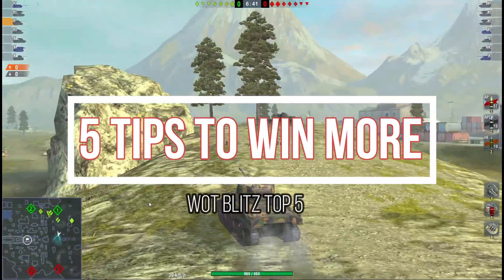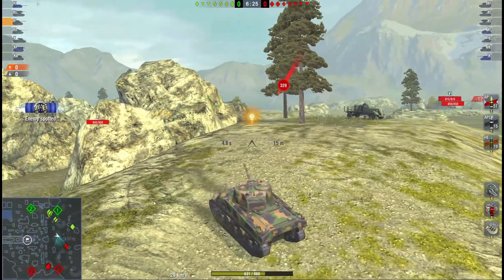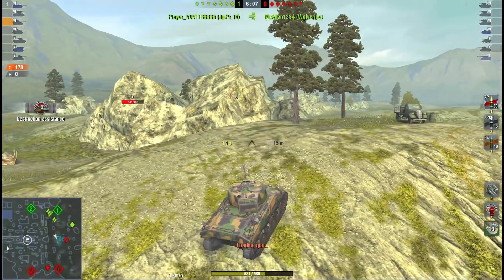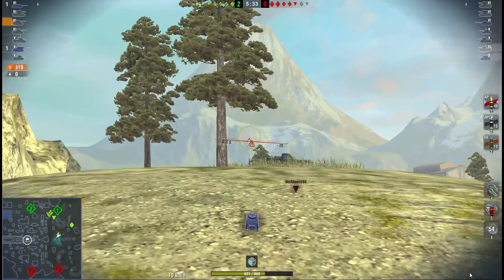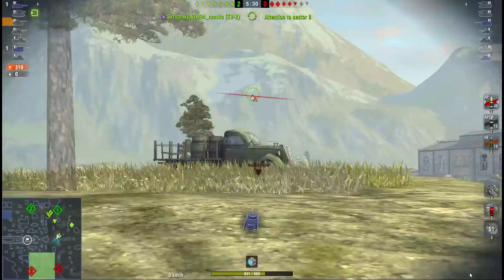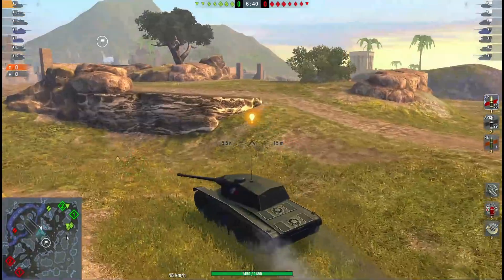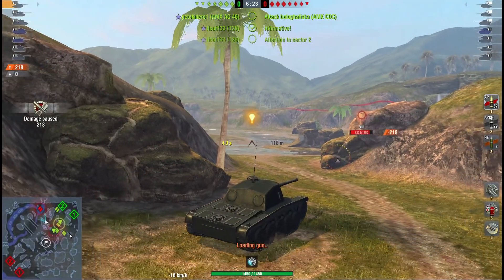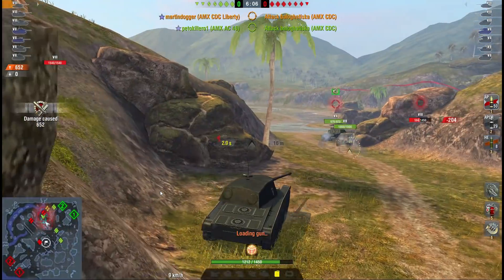✅ 5 Tips To Win More | WoT Blitz [2019]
Here is a top 5 tips to win more in World of Tanks Blitz. Three games are used to illustrate just how simple the game can be. Really easy things, that are often overlooked but do so much to help you win the game.

martindogger provides the best gameplay for WoT Blitz and WoT Console. How to play, what is the best tank and how do you improve your winrate? Guides, reviews, streams, tutorials.